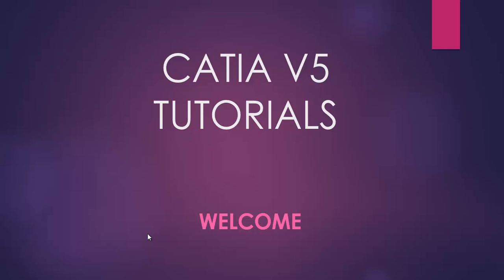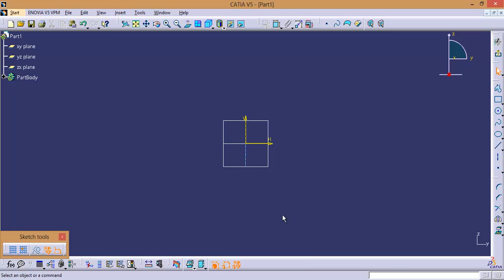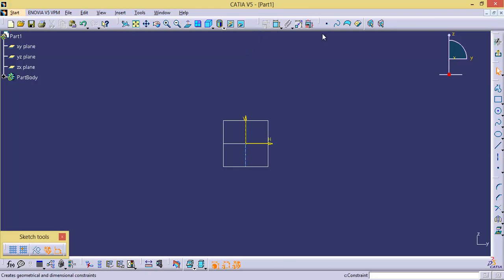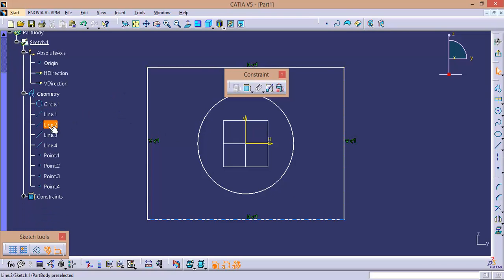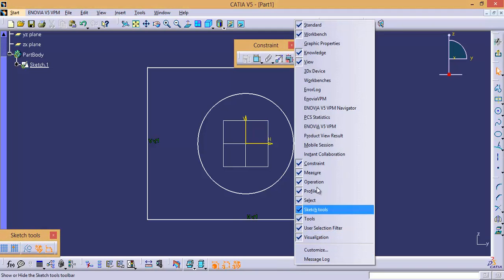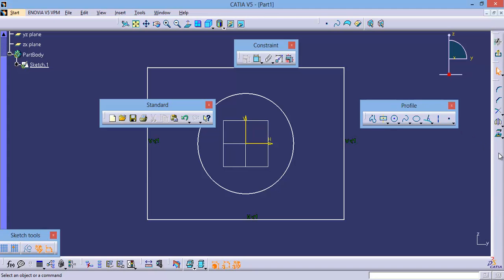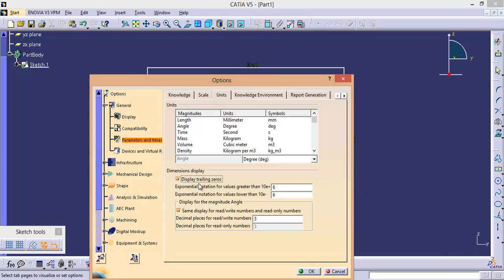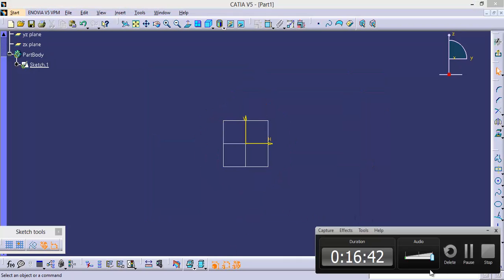CATIA VIDEO TUTORIALS-5-SKETCHER-1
CATIA TUTORIAL